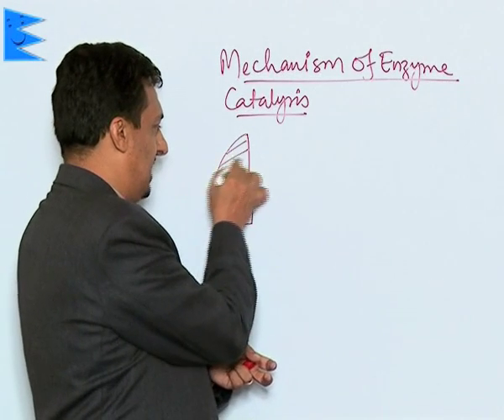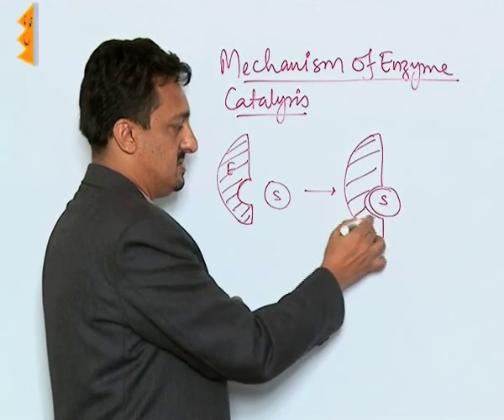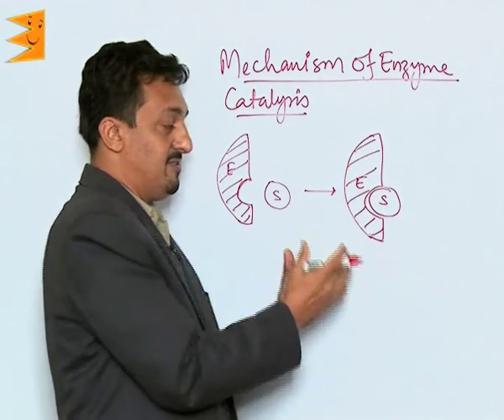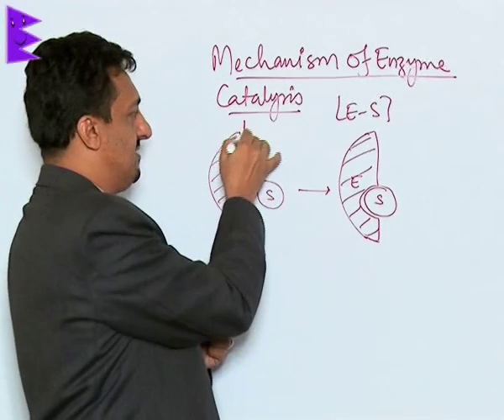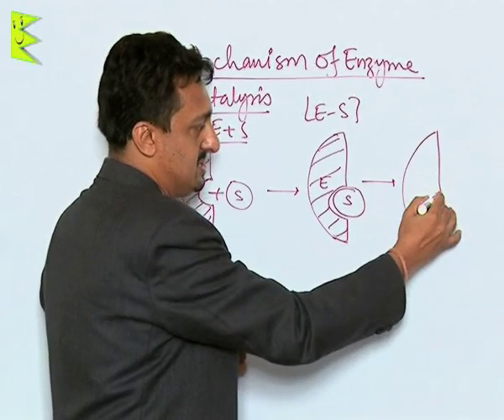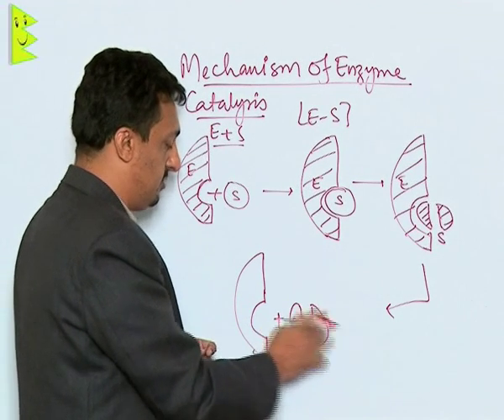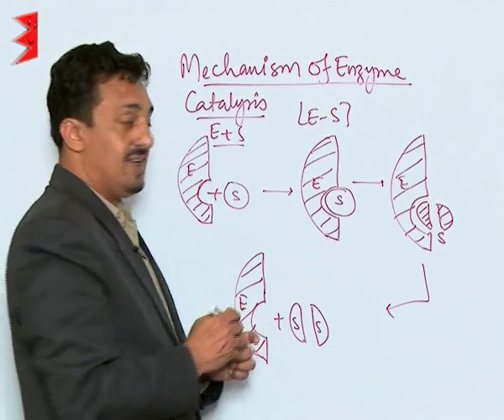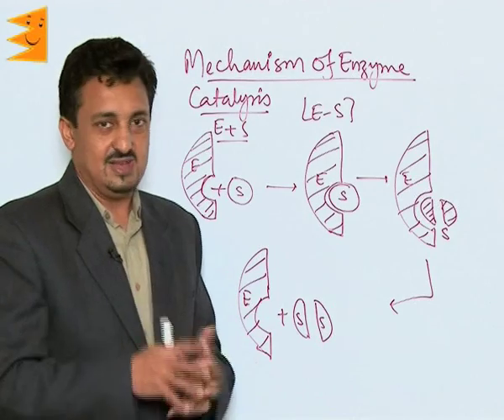CBSE Class 12 Chemistry Surface Chemistry Mechanism of Enzyme Catalysis |Extraminds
Topic: Mechanism  of Enzyme Catalysis
Extraminds